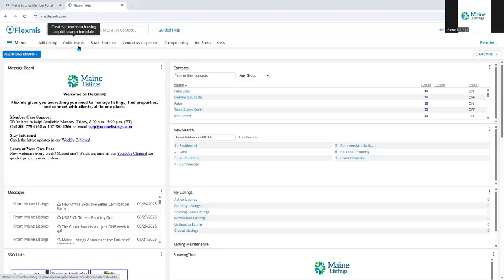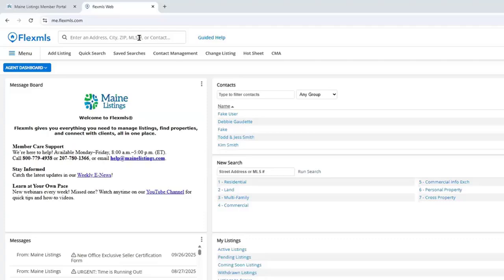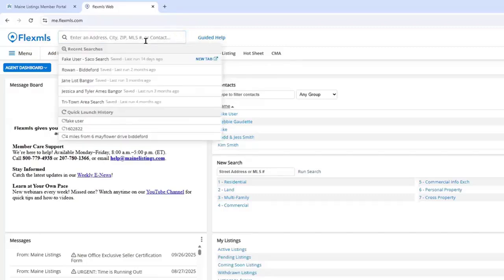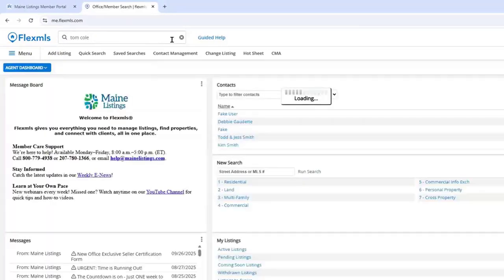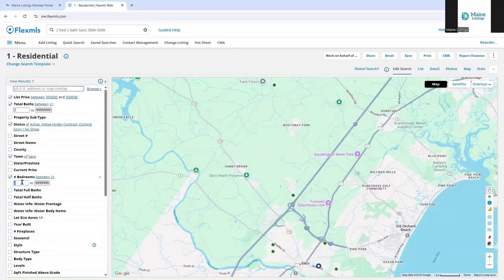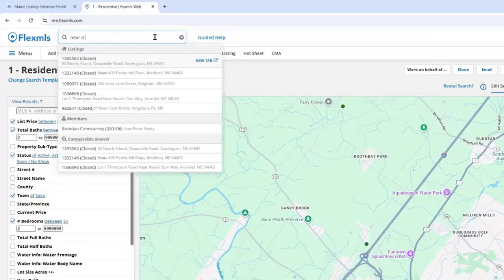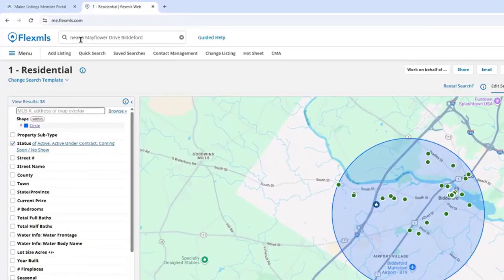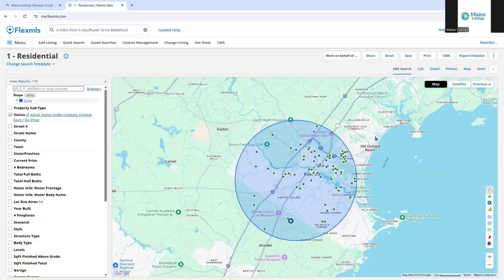Quick Launch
Learn how to use the Quick Launch box for all your quick searches.